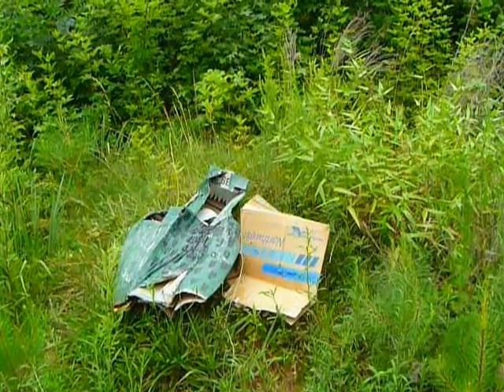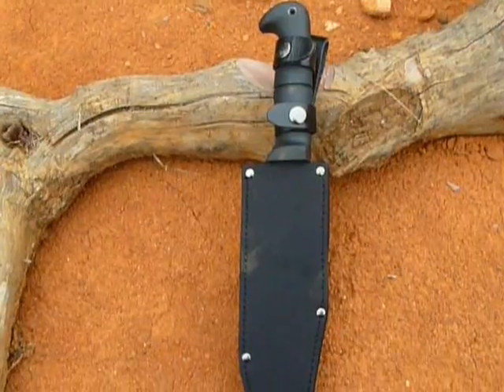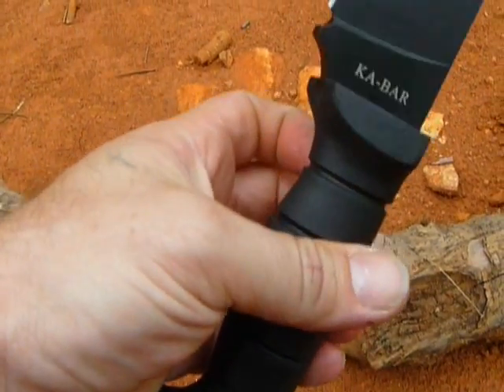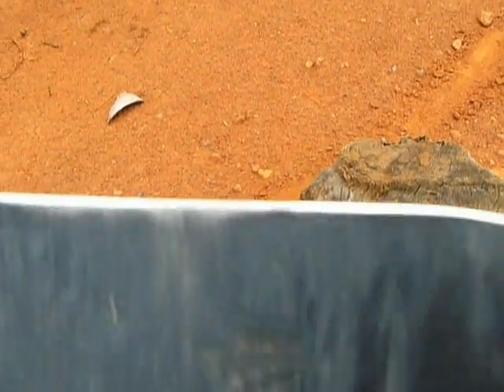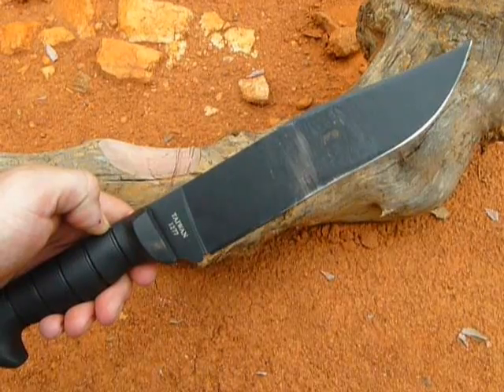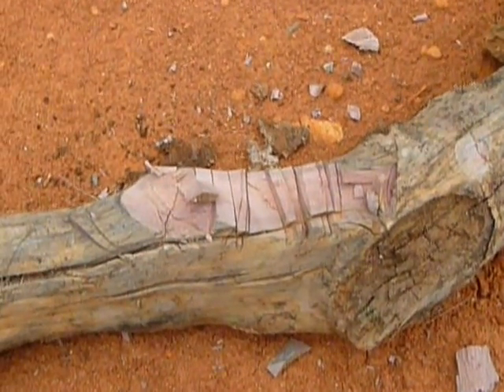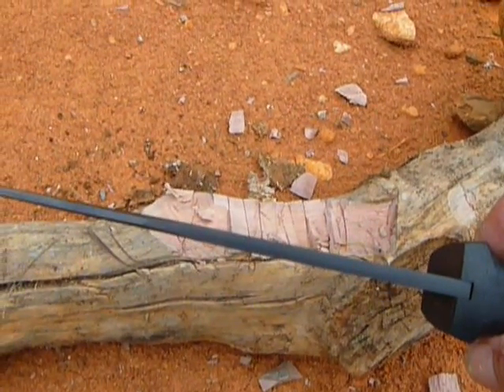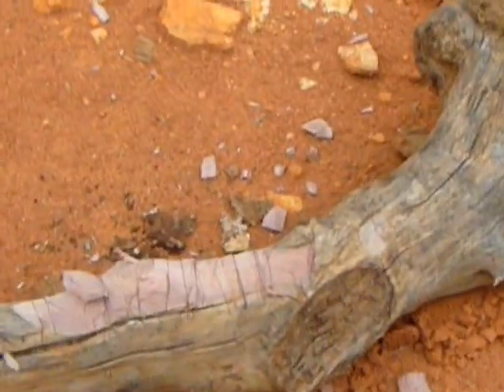KaBar Heavy Bowie Review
I LOVE this knife! For what you pay for it you would be hard pressed to find a better deal on a large camping, survival knife. It will take a beating, keep an edge, and sharpen well. 9 inch blade, 14 1/4 inches total. Ka Bar website says it is 1080 Carbon Steel. Rubberized grips fit and feel great, it is heavy but well balanced. Chop wood, baton, cut kindling, make marshmallow sticks, all purpose camp knife, self defense, survival...find it online for $46-67!